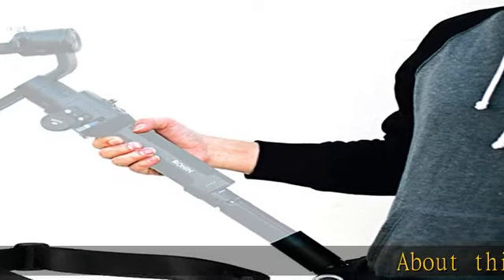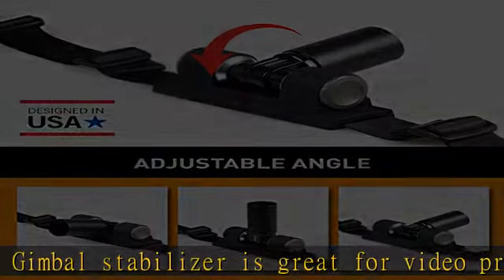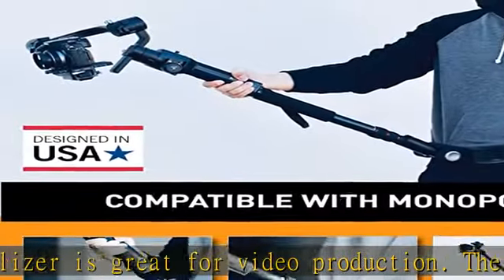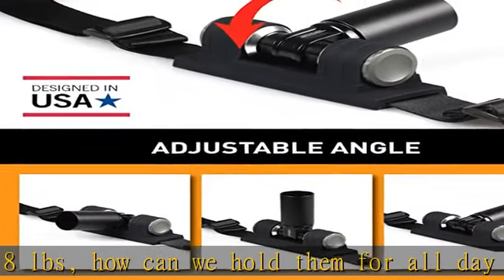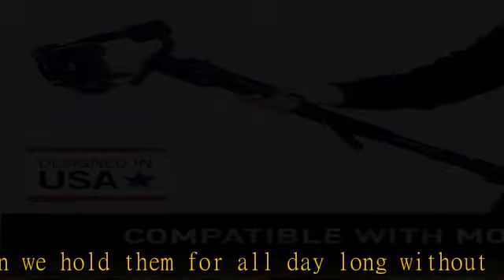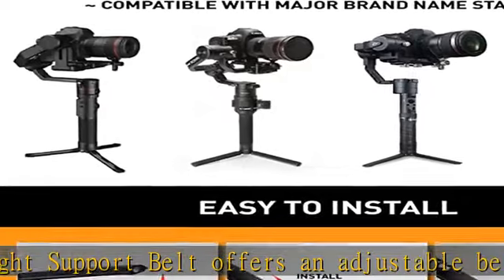MoGoPod MogoCrane Belt Kit (Belt + Aluminum Tumbler) for DJI Ronin Stabilizer and Tripod Heavy Duty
MoGoPod MogoCrane Belt Kit (Belt + Aluminum Tumbler) for DJI Ronin Stabilizer and Tripod Heavy Duty Monopod, Rotary Arm